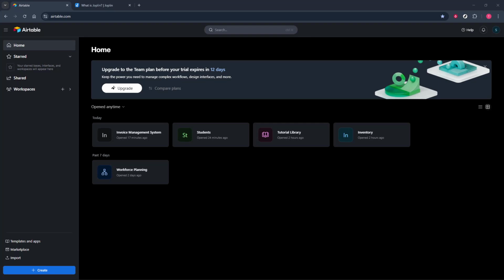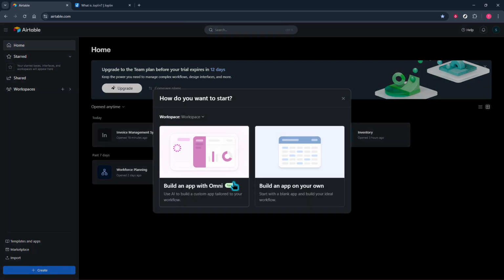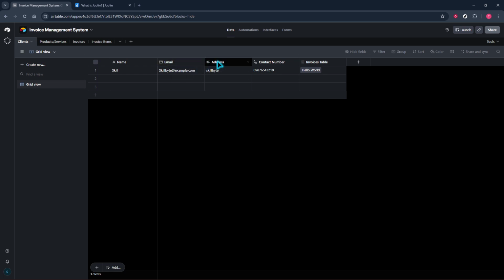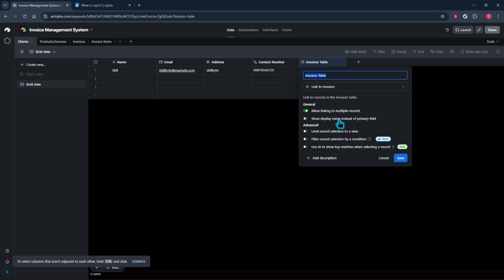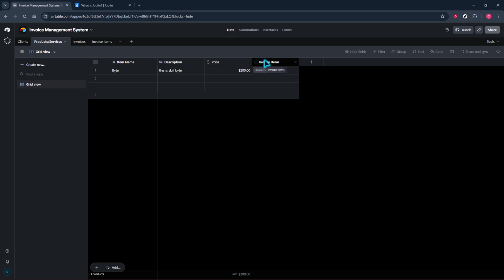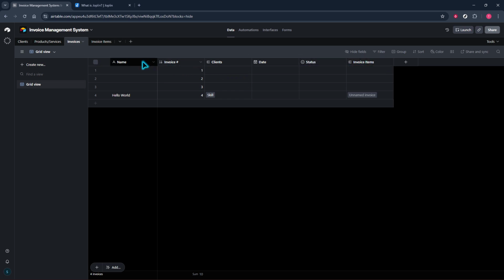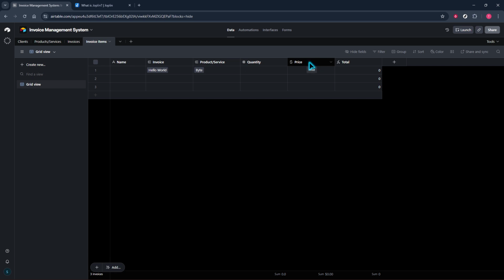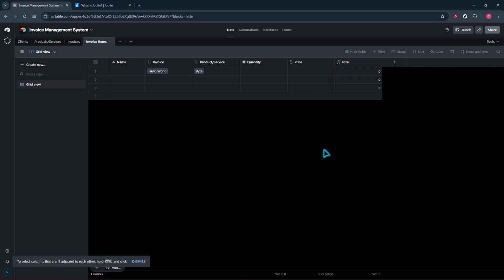How To Create Invoices From Airtable [2026 Guide]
How To Create Invoices From Airtable